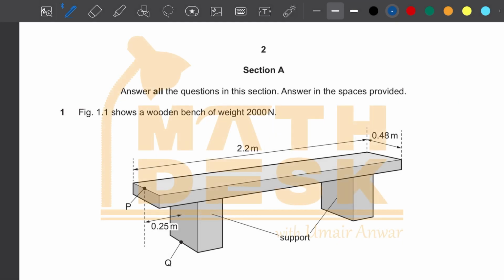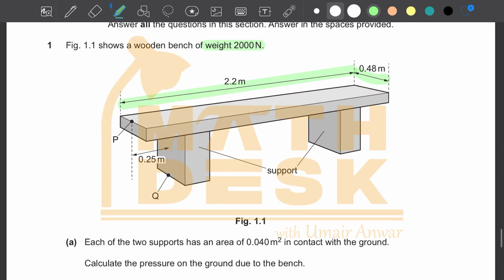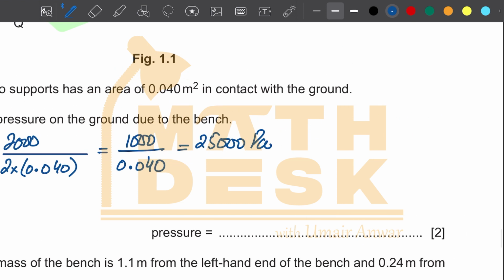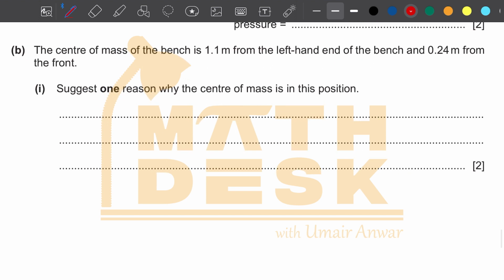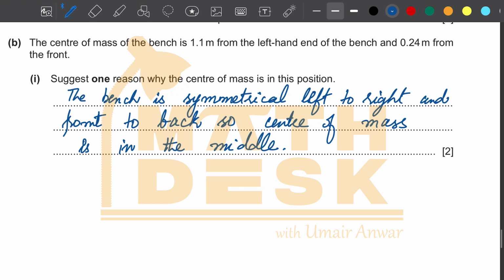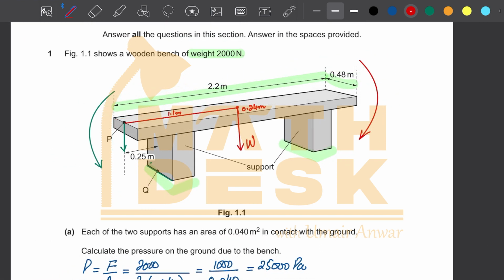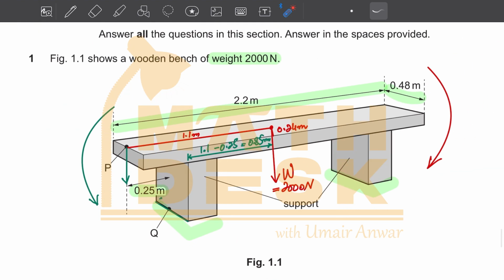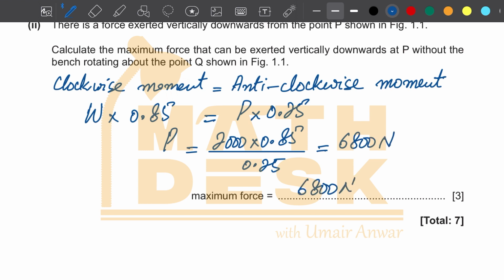Solving Question 1 P21 Oct/Nov 2021 || Moments & Turning Effects of Forces Tutorial || OL Physics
🌟 Welcome to another insightful tutorial on MathDesk! 🌟 Join me, Umair Anwar, as we unravel the complexities of Moments and Turning Effects of Forces in O Level Physics. In this in-depth session, I decode the intricacies of Question 1 from the October/November 2021 exam series (Paper 2 Variant 1).

🔍 What to expect:

Comprehensive breakdown of the question, providing a step-by-step solution.
Clear explanations to enhance your conceptual understanding.
Pro tips and insights to tackle similar problems in your exams.
🚀 Whether you're prepping for your O Level Physics exams or simply want to deepen your knowledge, this tutorial is your go-to resource! Let's make the journey of learning physics both effective and enjoyable! 📚✨